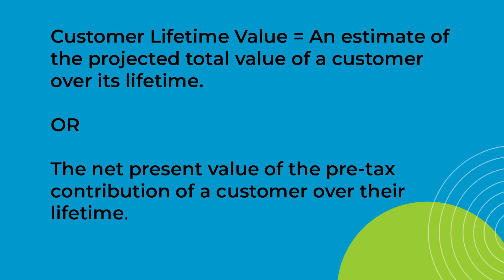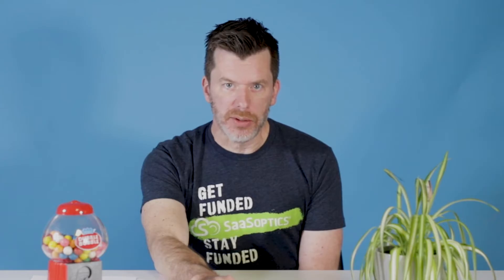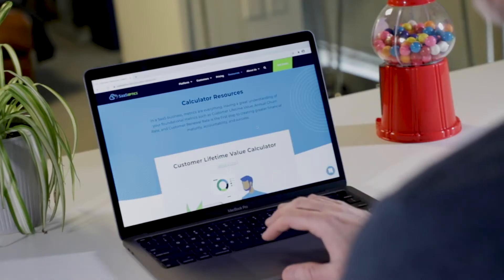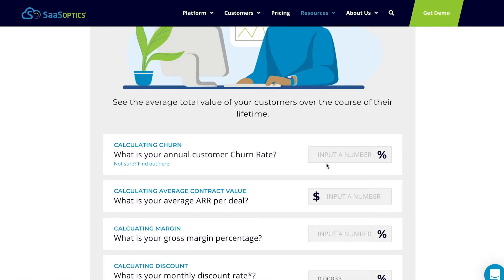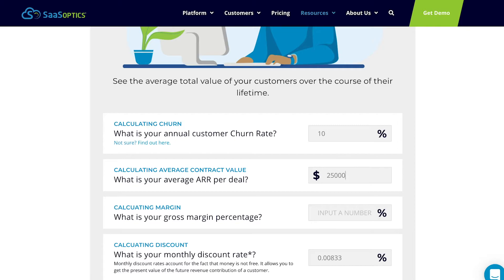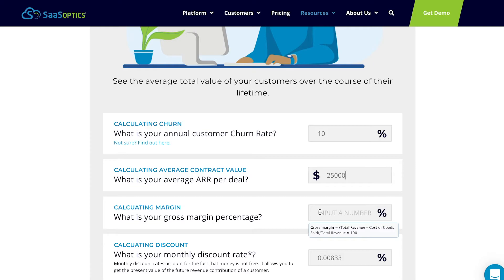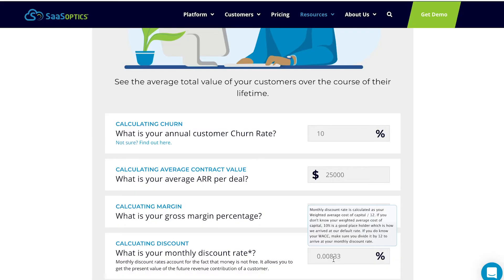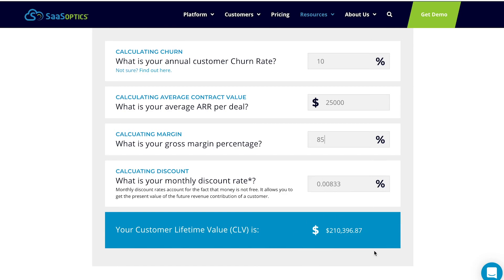How To Calculate CLV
Claytone dives into calculating CLV.